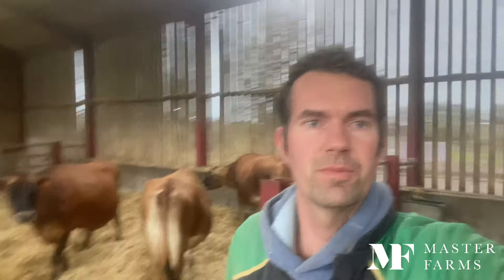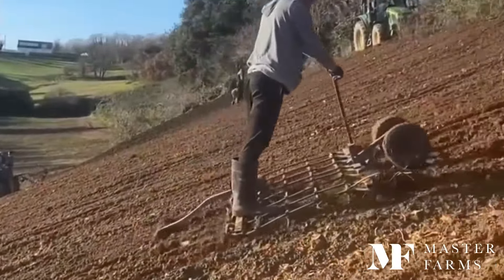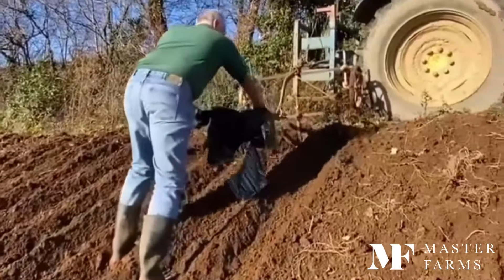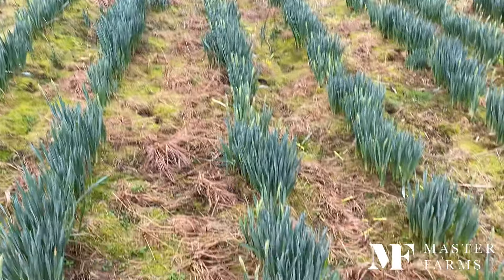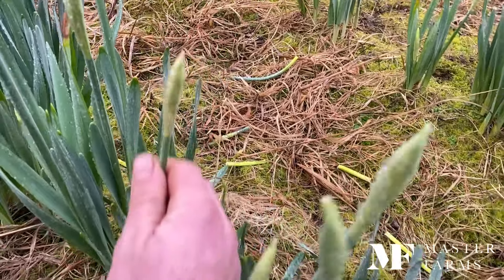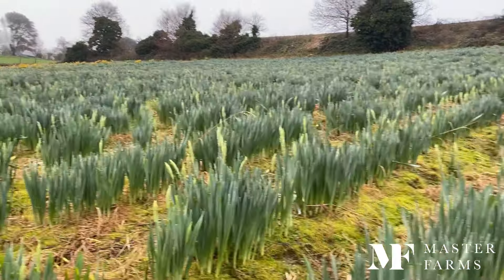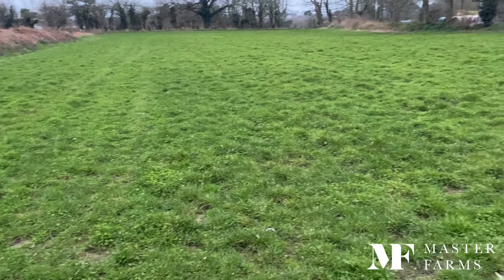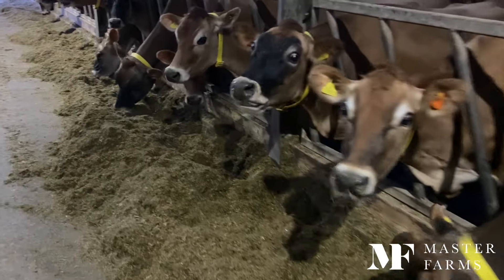January 2024-What’s been happening on our farm: Jersey Royals, cauliflowers, daffodils, Jersey cows.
Join us as we give you an update on what’s happened on our family farm over the last month. From planting our Jersey Royals on the cotils (steep south facing slopes) cutting cauliflowers, picking daffodils and of course looking after our Jersey cows. We will show a few clips and explain how we’ve got on.